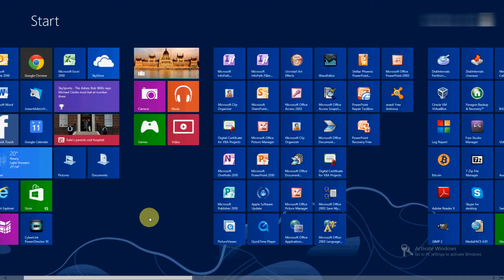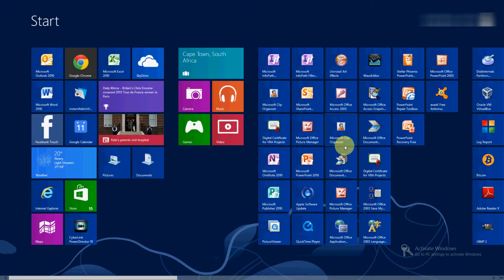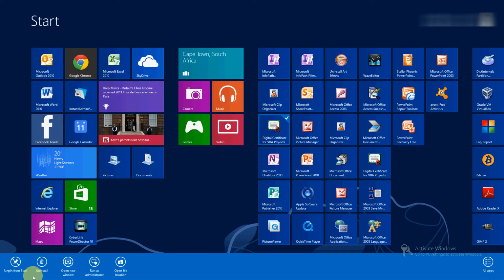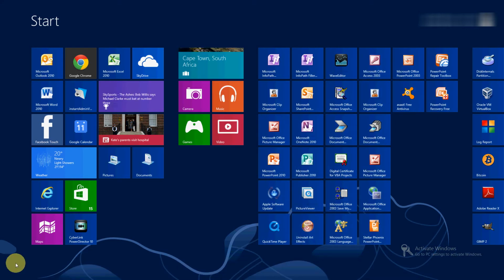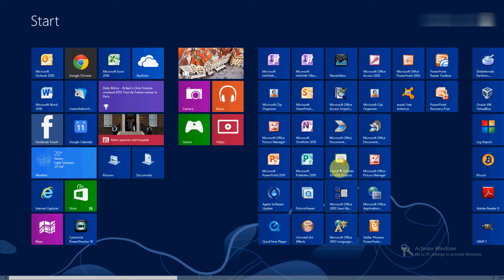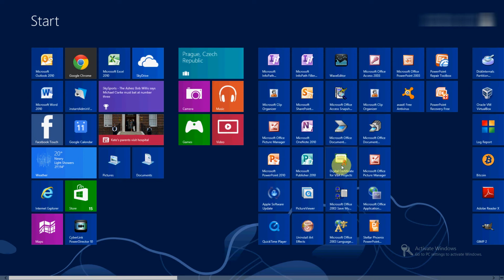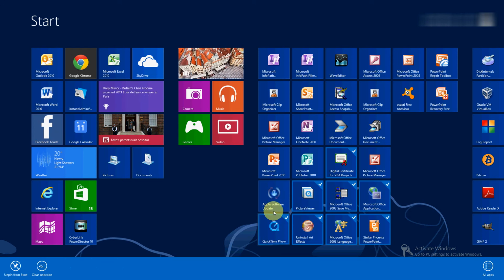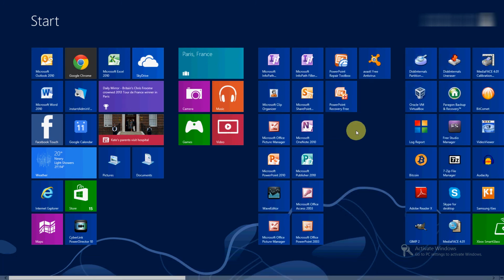How to: Remove unwanted programs from Windows 8 Metro Desktop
This simple tutorial will show you how you can quickly remove unwanted program icons from your Windows 8 Metro tiles.